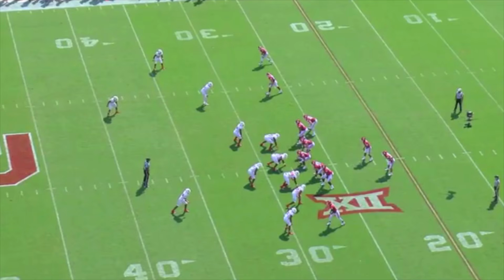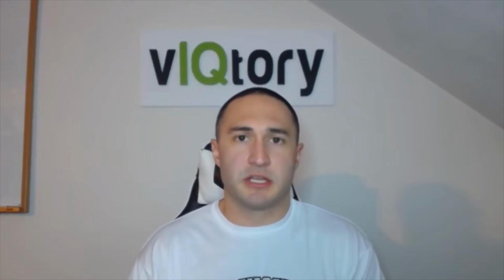What Is The Air Raid Offense? History, Formations & Plays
0:00 Introduction
0:34 How It Started
1:39 Why Run The Air Raid
2:43 Terminology
3:28 Formations
4:32 Run Plays
5:24 Pass Plays